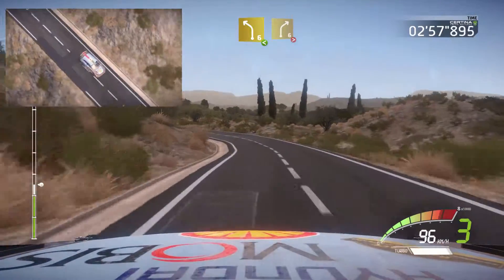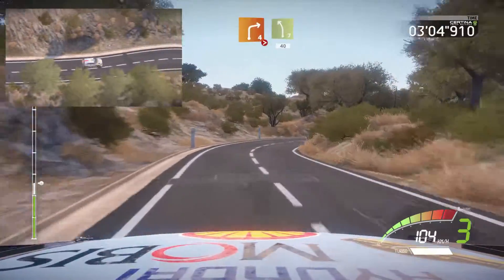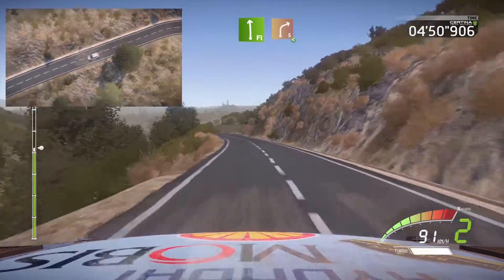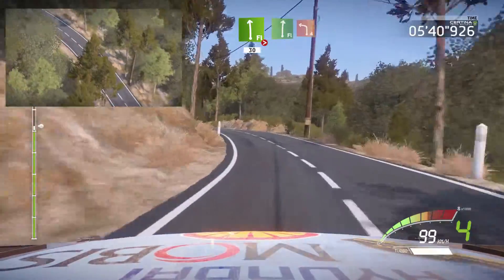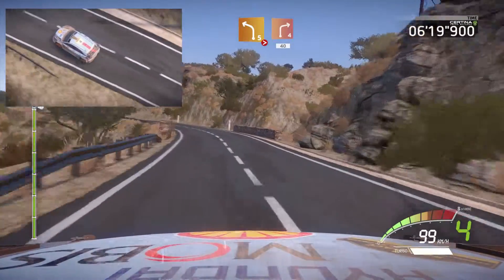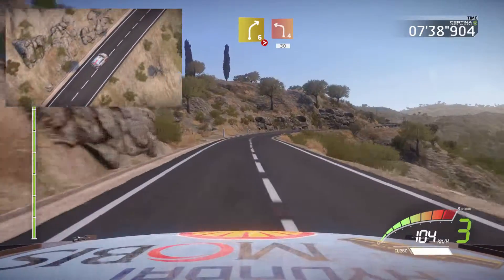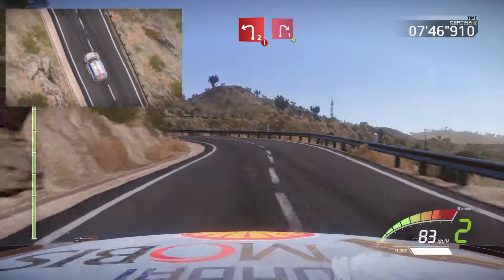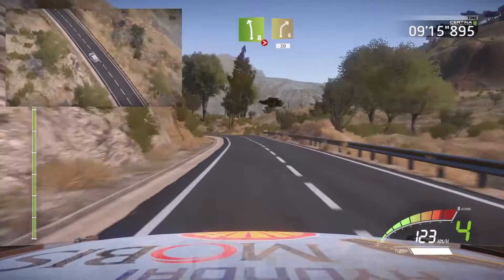WRC 7 - Rally Spain - Hyundai i20 WRC